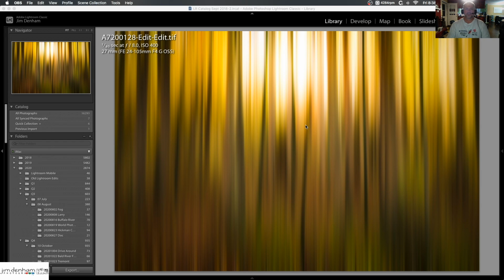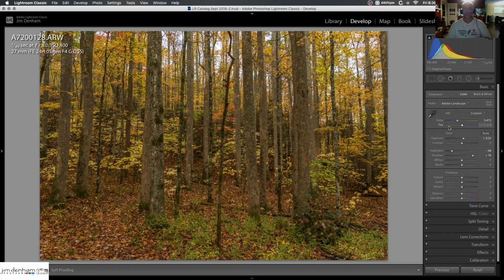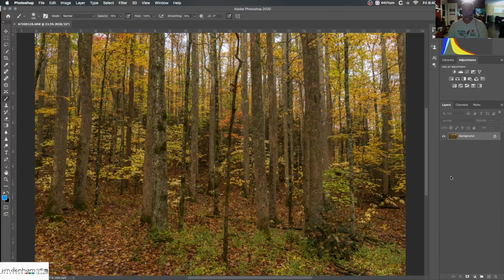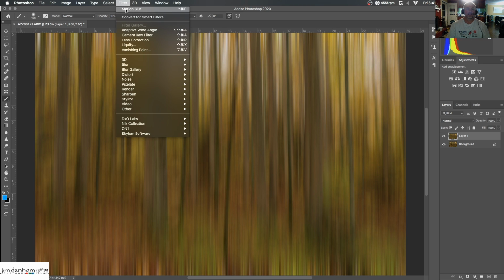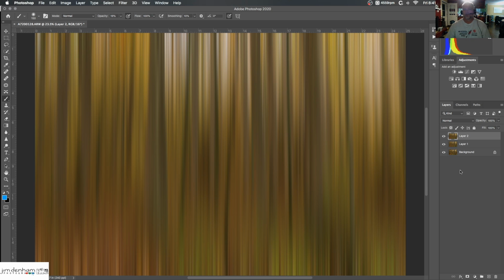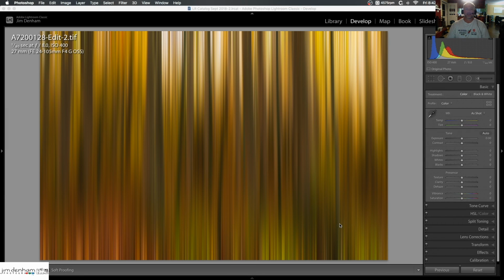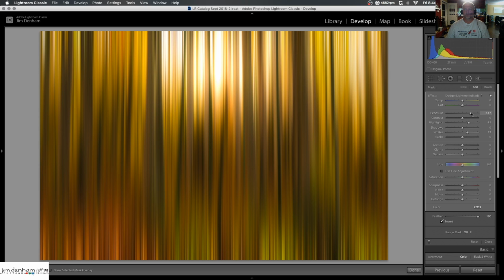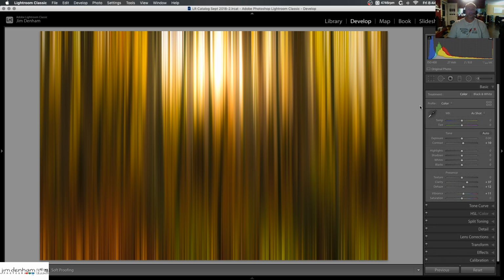Making The image - Motion Blur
After posting this artful image on social media a week or so ago, I was asked to share what software I used to make it. Rather than type all of the details. I offered to make a video showing the steps in Photoshop and Lightroom. It's simple and a whole lot of fun!

I apologize for the odd audio - apparently the audio output was set for the computer speakers rather than my headset so there's the slightest of echoes. Hope it does not deter from the listening!